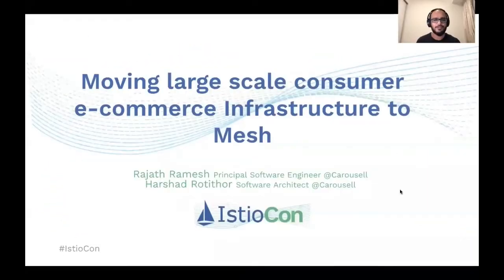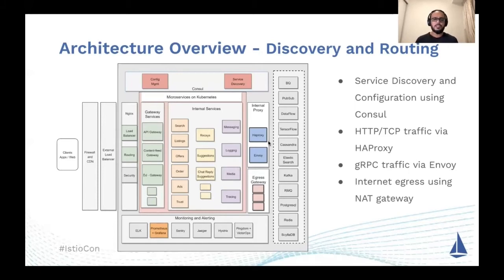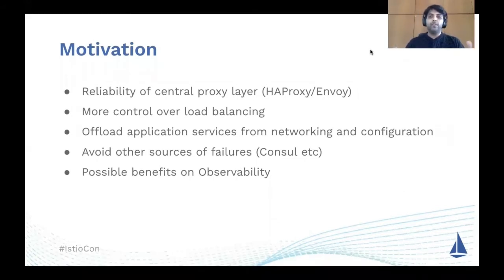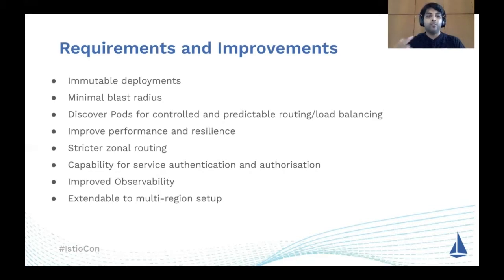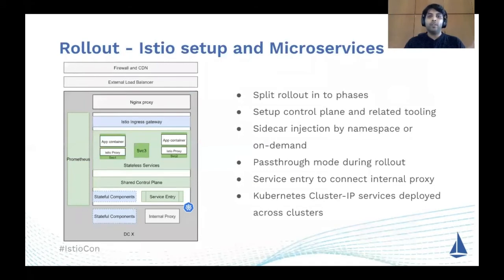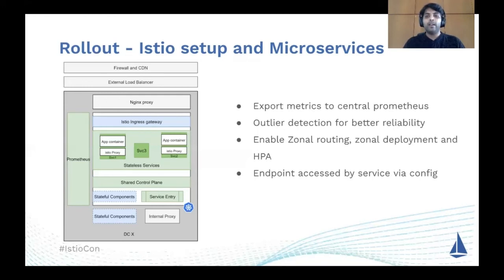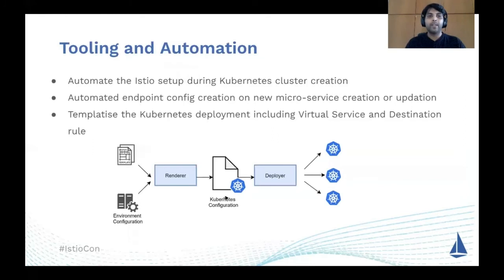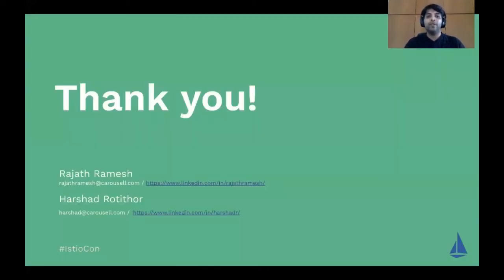Moving large scale consumer e commerce Infrastructure to Mesh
Presented at IstioCon 2021 by Rajath Ramesh & Harshad Rotithor.

Previous Setup: High level overview of setup focussing on external and inter-service/component communication where we mainly used Nginx, HAProxy and Envoyproxy.
Challenges and Improvements: Briefly cover the challenges and improvements which essentially was translated into set of requirements
Istio Onboarding and Integration: How Istio covered our requirements and steps we took and tools we built/used to on-board micro-services and manage the mesh setup. We will also cover the challenges involved in migrating, solutions derived and learnings gained. If we need to do it again, what could be done differently.
Next Steps: Currently we integrated completely stateless use-cases, future plan on how we plan to on-board the stateful entities as well.